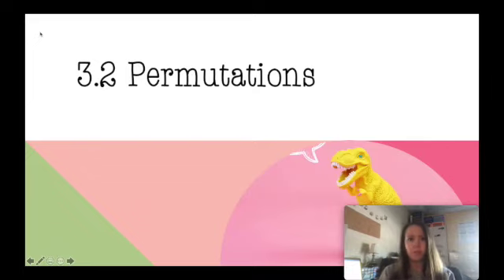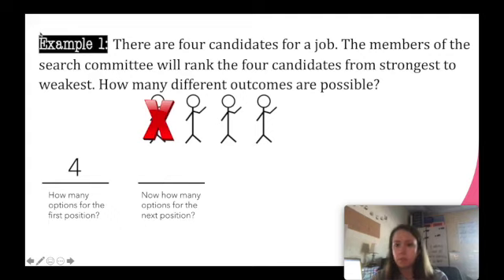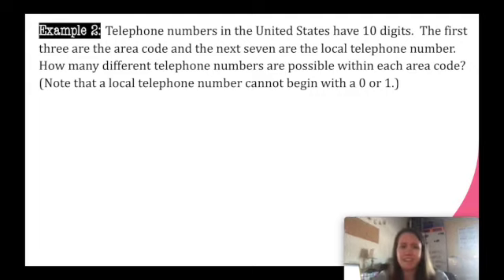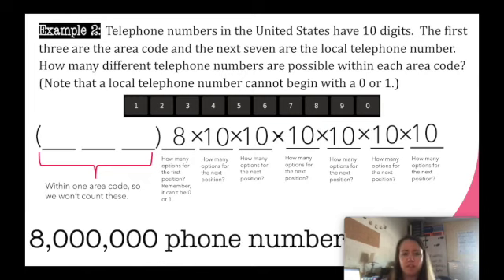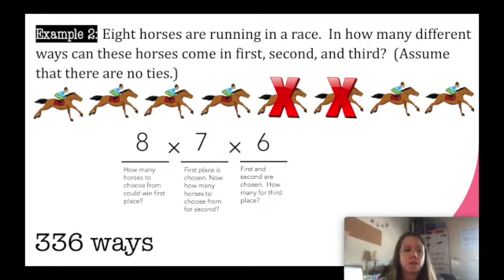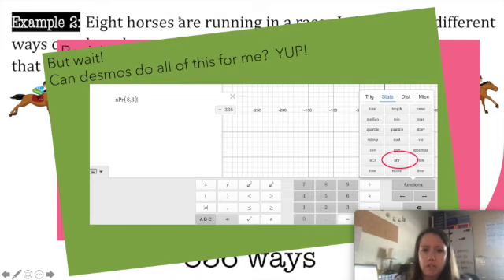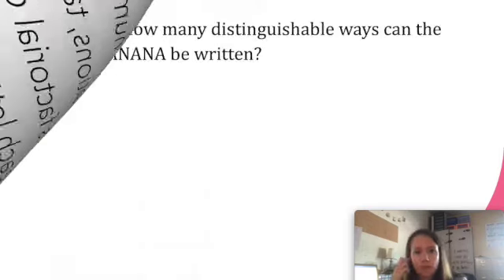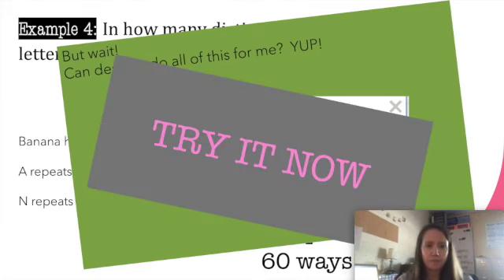Prob/Stat: 3.2 Notes